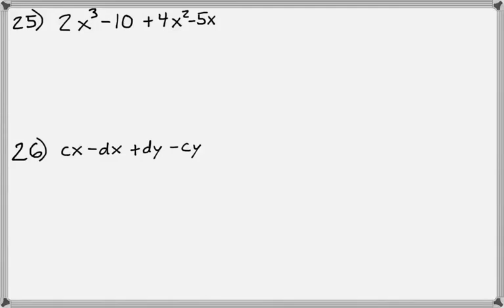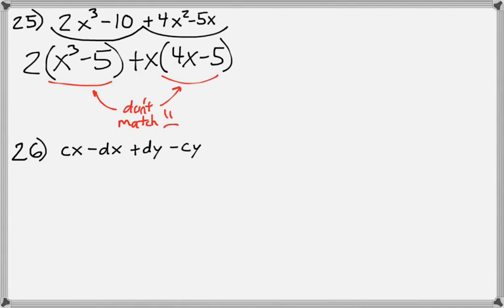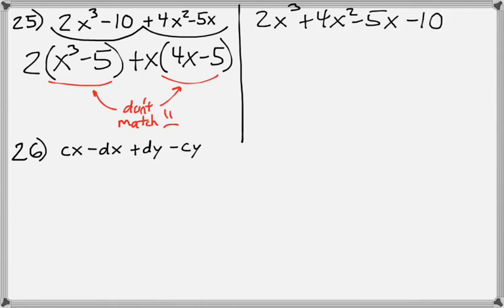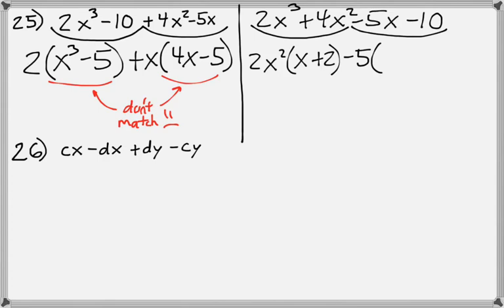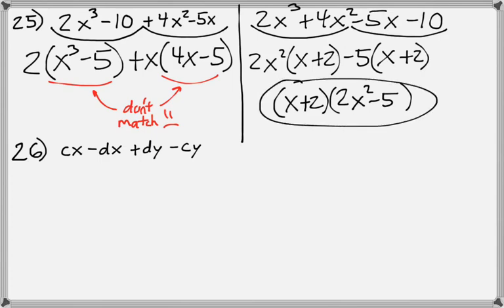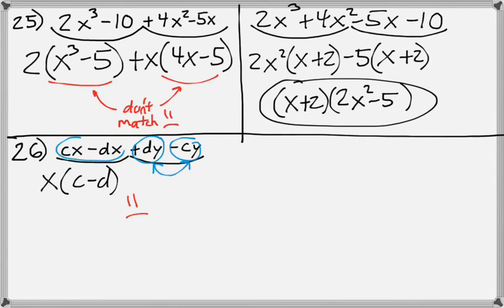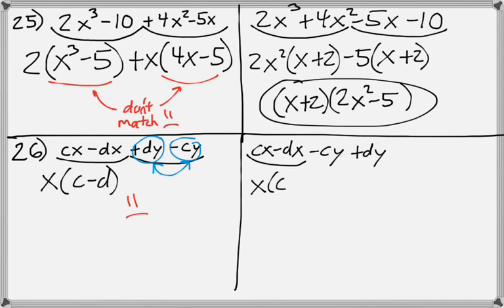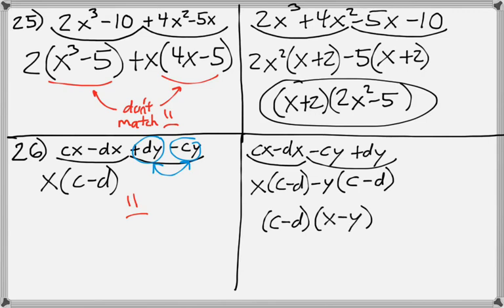Math 119 : 6.1 #25, #26 (Intermediate Algebra Tutorial : Factoring The GCF, Factor By Grouping)